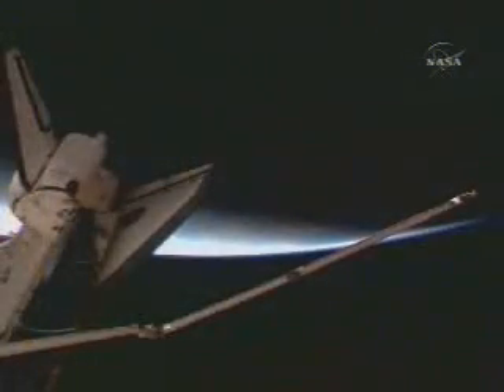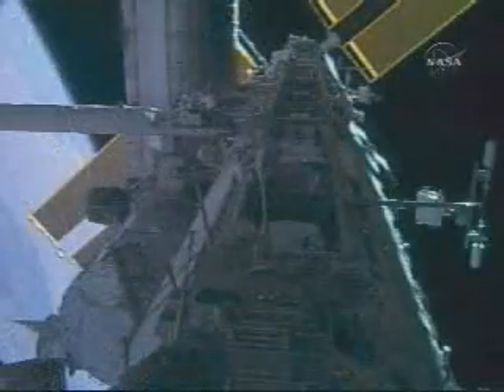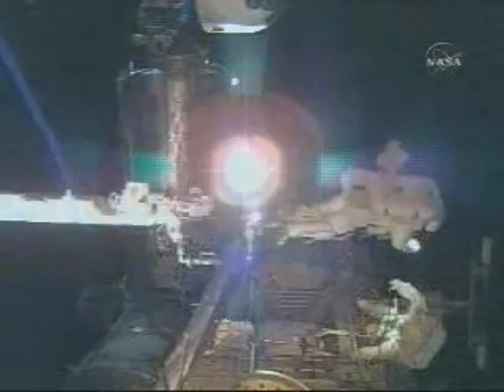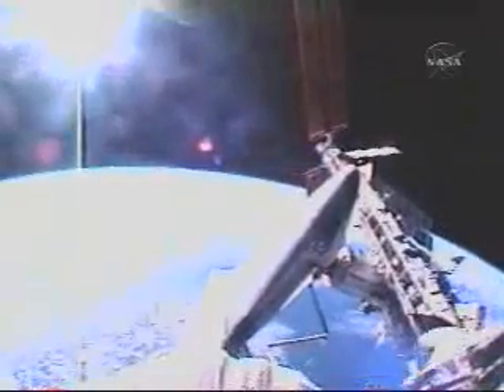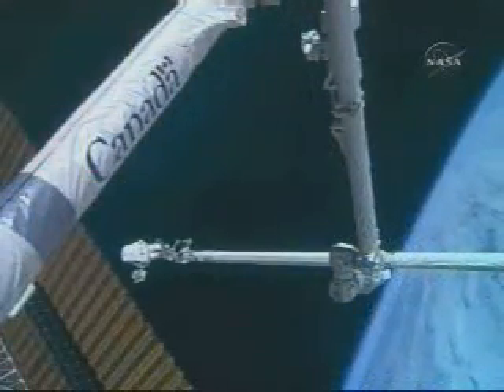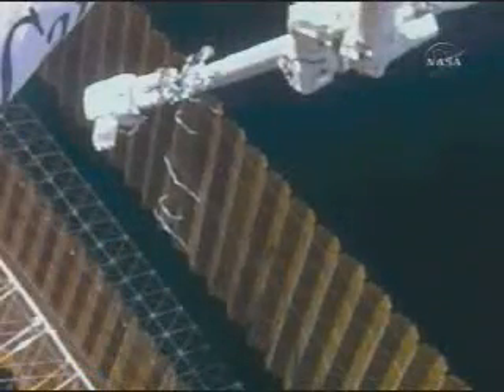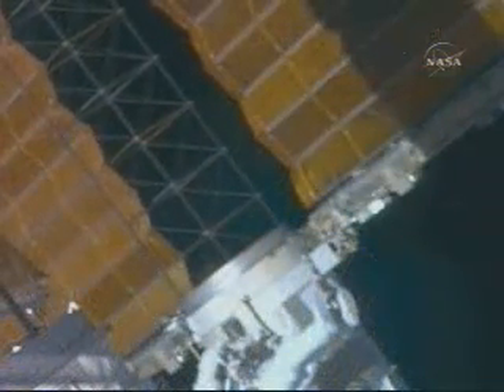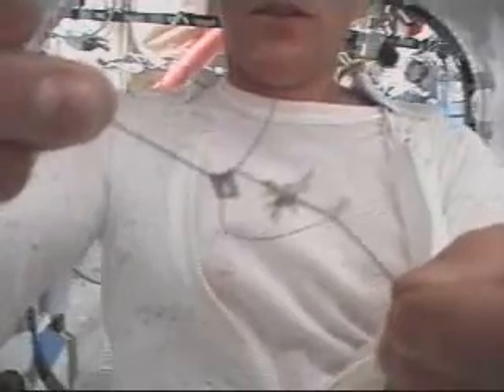STATUS REPORT: STS-120-24 Nov. 3, 2007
STATUS REPORT: STS-120-23 Nov. 3, 2007